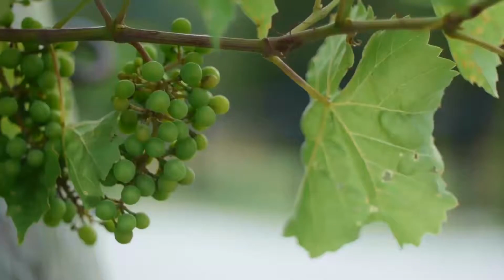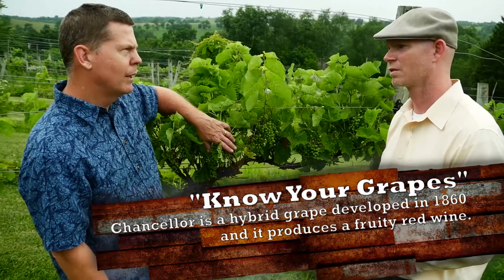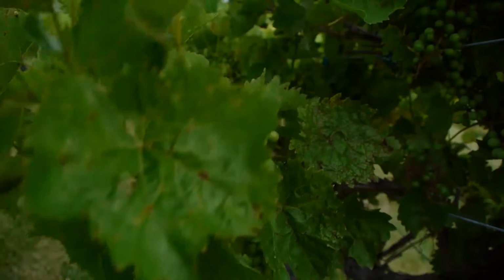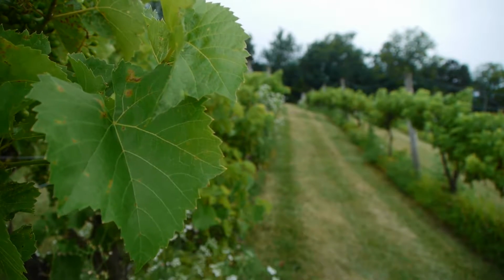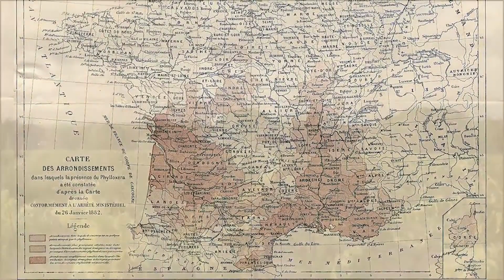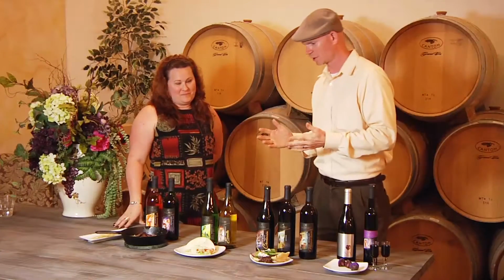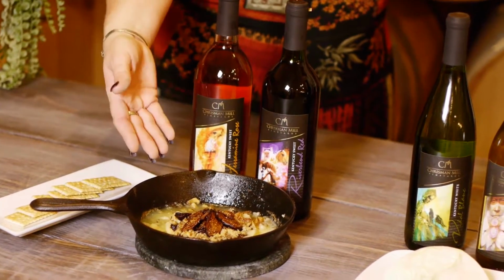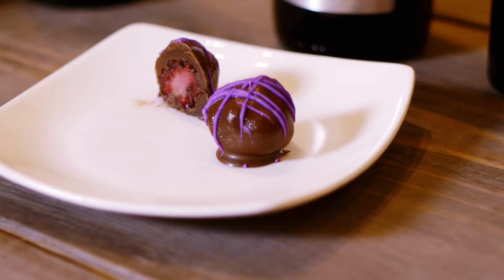DOWNSTREAM [PILOT] Chrisman Mill Vineyards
Nicholasville, Kentucky
Production made possible by VisitLex & Kentucky American Water